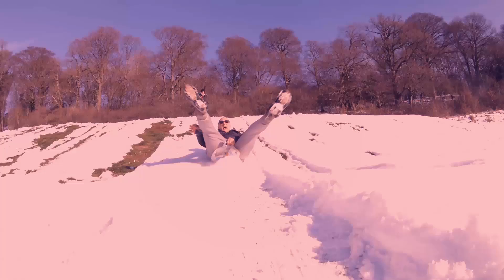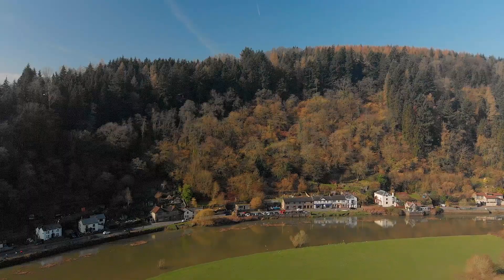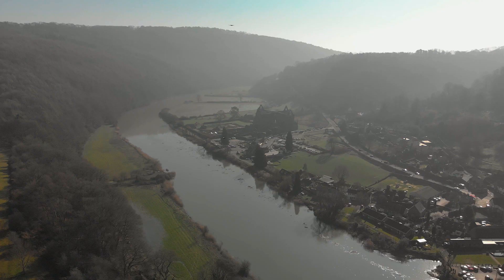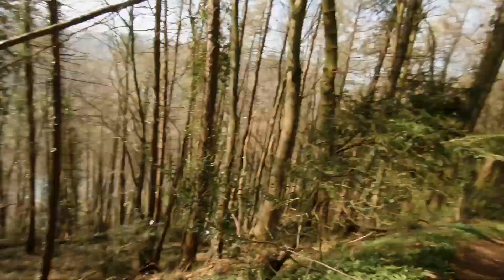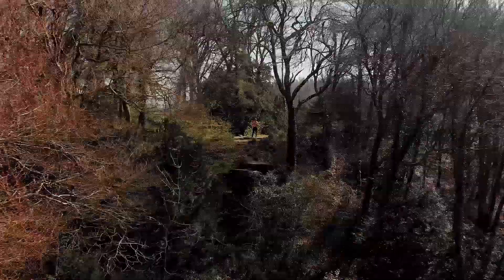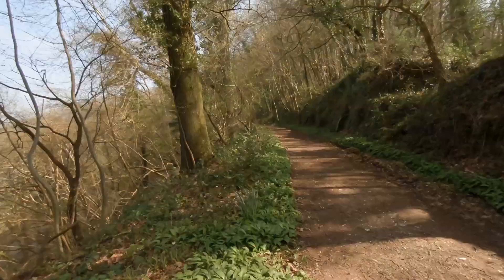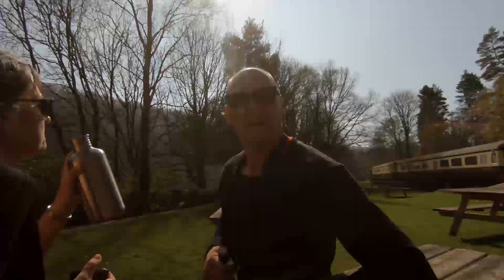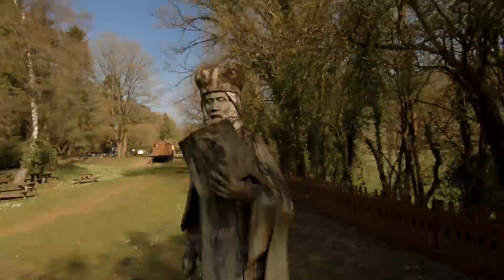Tintern village & Devils Pulpit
In this video we start to explore the Tintern & lower Wye valley area taking a walk to the Devils Pulpit viewpoint before heading for Brockweir & the old train station.